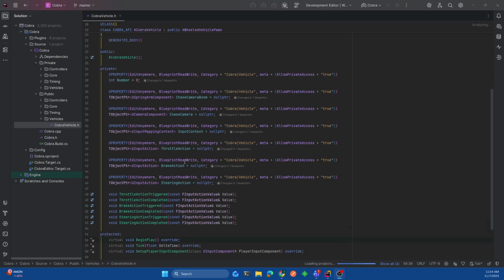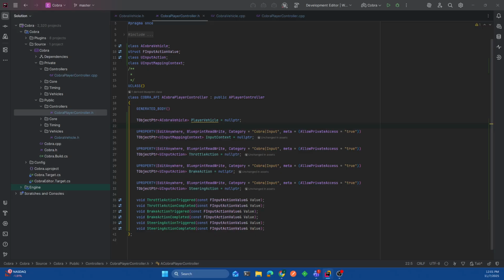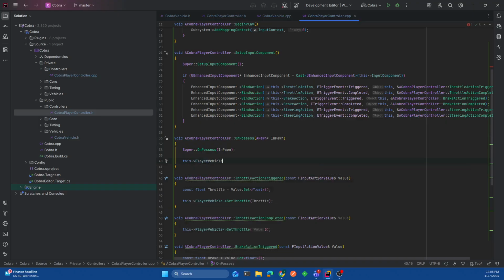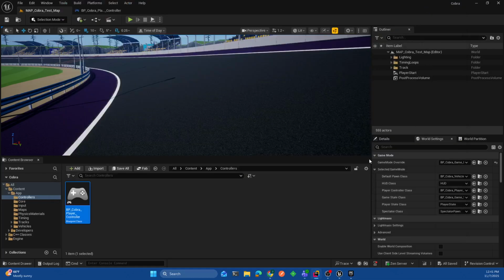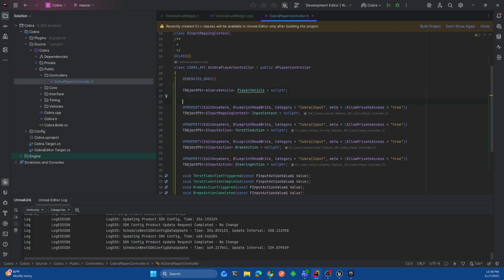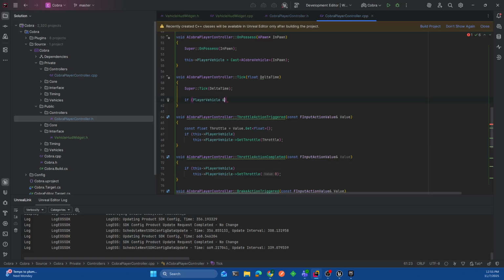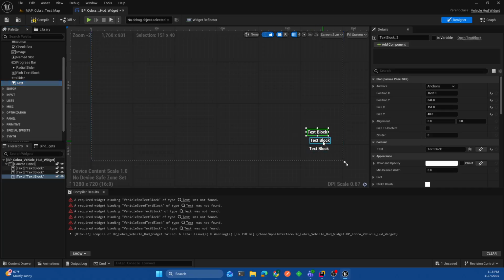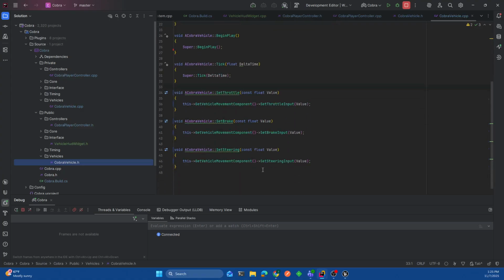Unreal Engine C++ Racing Sim 7: Refactoring and a simple HUD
In this video, I refactor the input handling to the PlayerController class and remove it from the Vehicle class.  I also throw together a quick and dirty hud just so I can see the state of the vehicle on the screen.